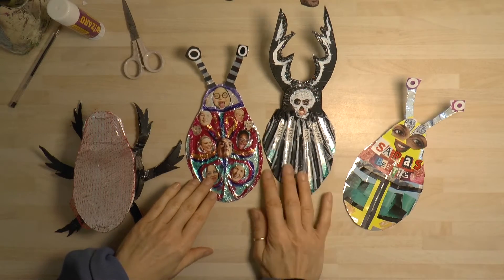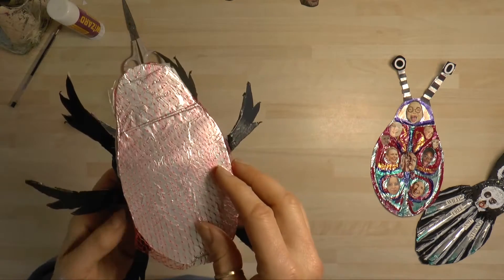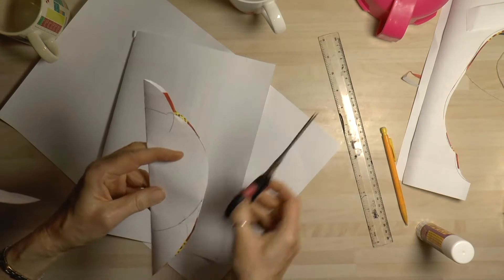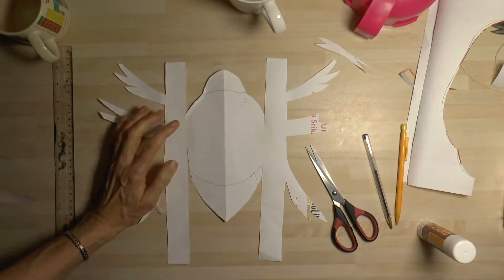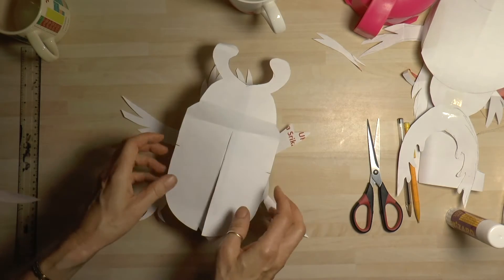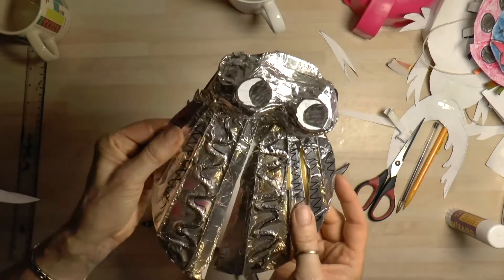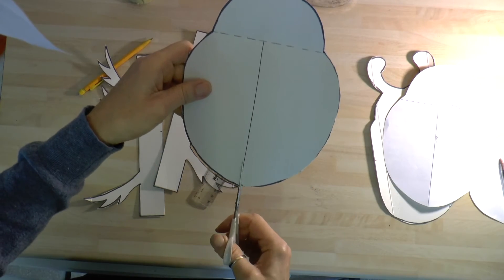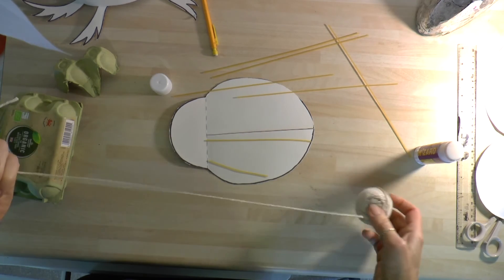Circo Rum Ba Ba's How to make a Beetle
Circo Rum Ba Ba invite you to create some quirky beetles, bring them to their show Shadow Shop and see them become part of reforestation in their beautiful and madcap new show that takes place in empty shop windows.